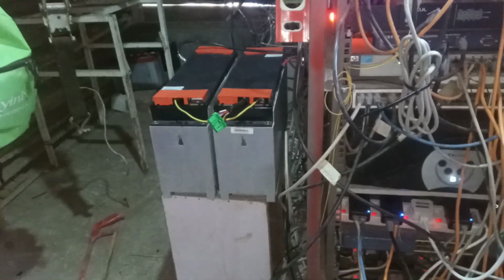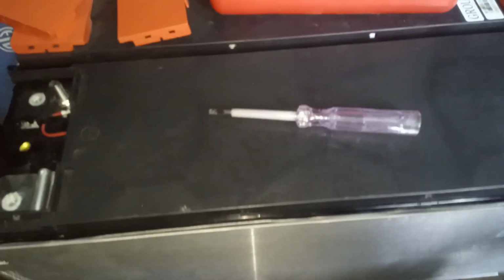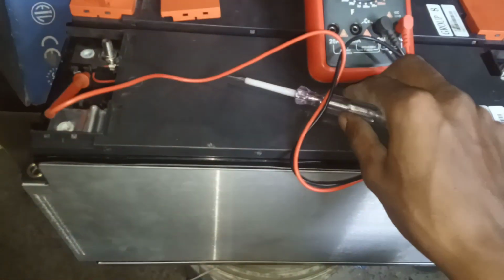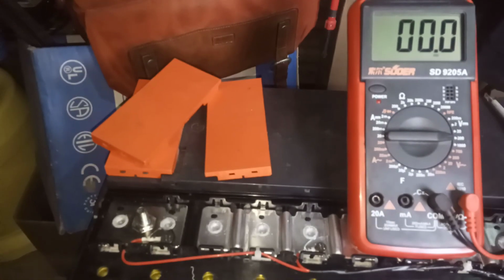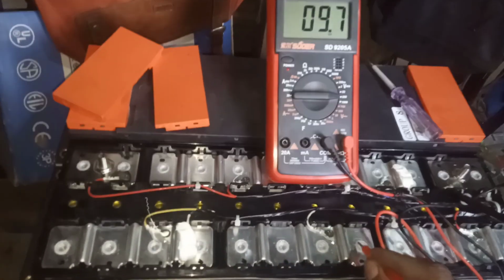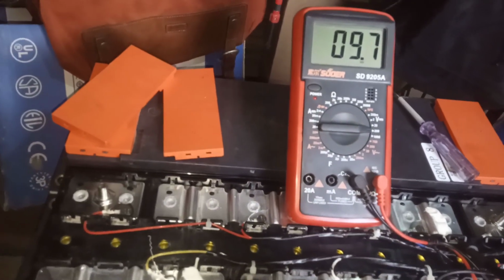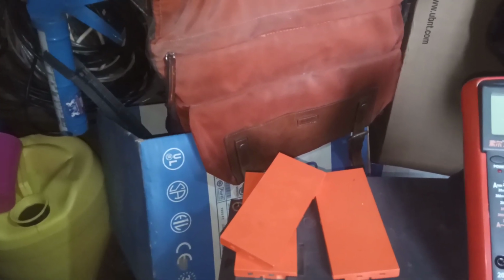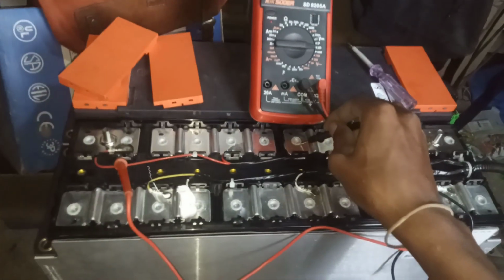Solar lithium battery solutions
How to tap different power voltage from a lithium battery